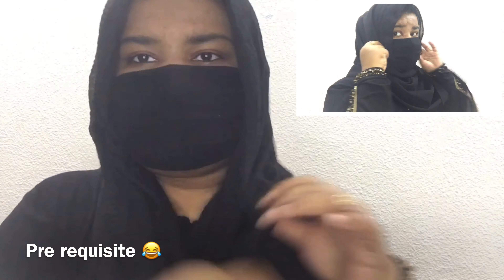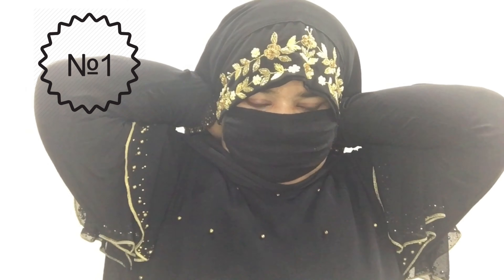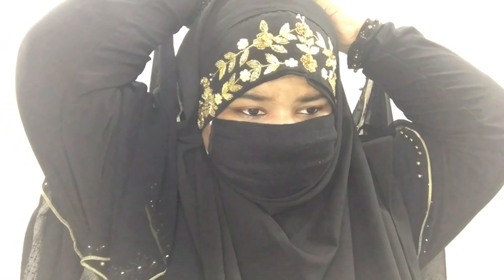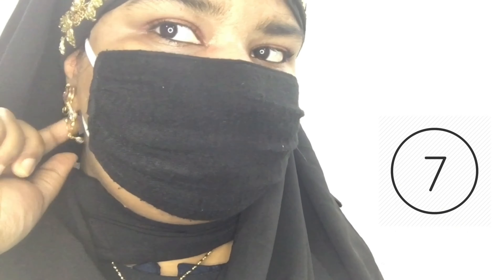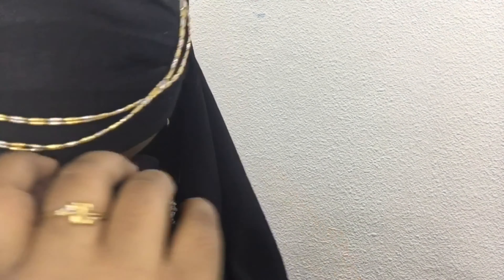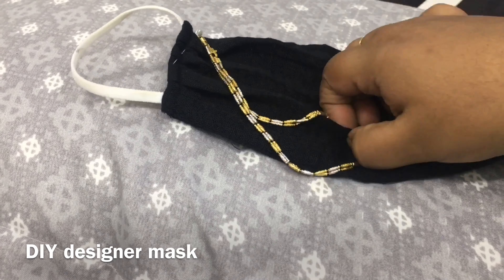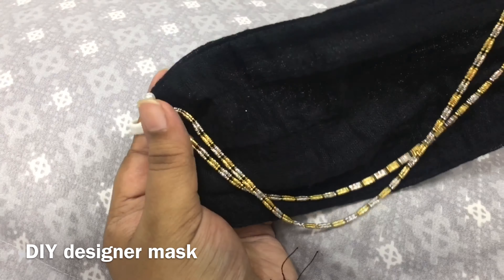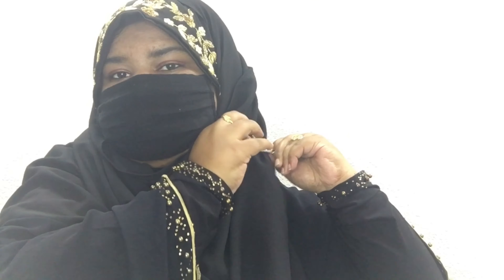Party wear|Designer|Bridal|Hijab styles|Tutorial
Hey guys
Hope u liked the tutorial

For hijab face mask hacks check out

How to wear a mask without hurting ears?| How to get rid of ear pain with mask on?

Love
SIM